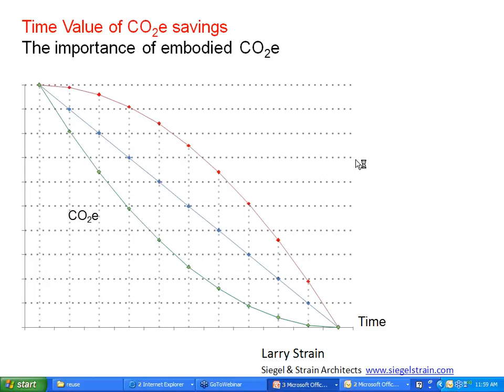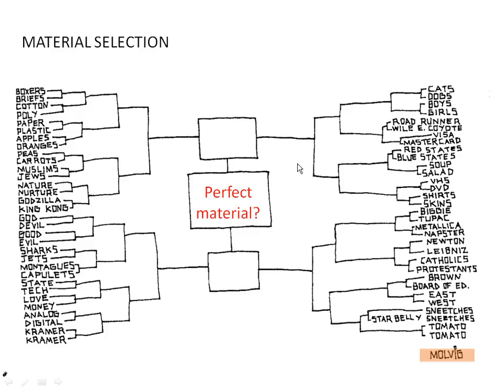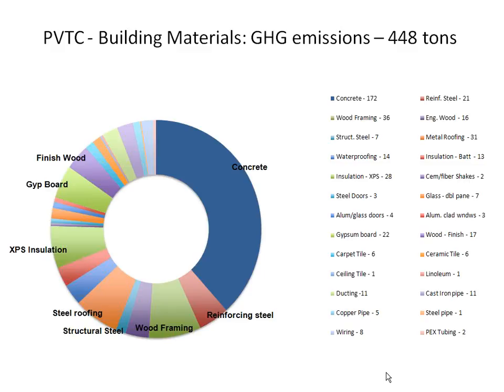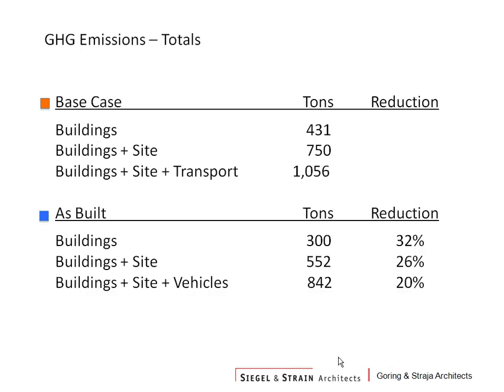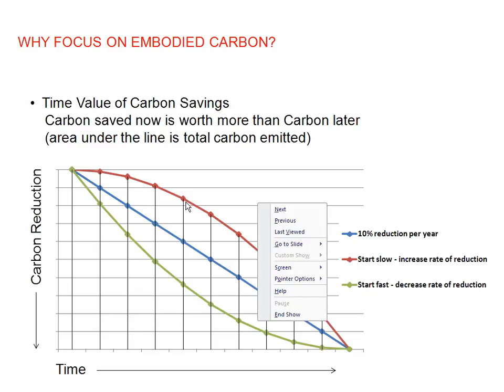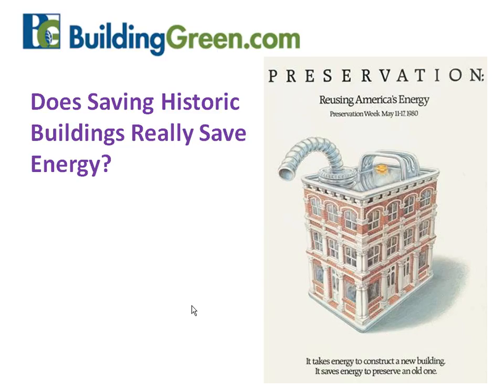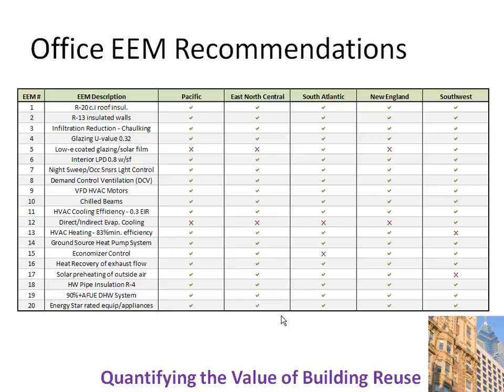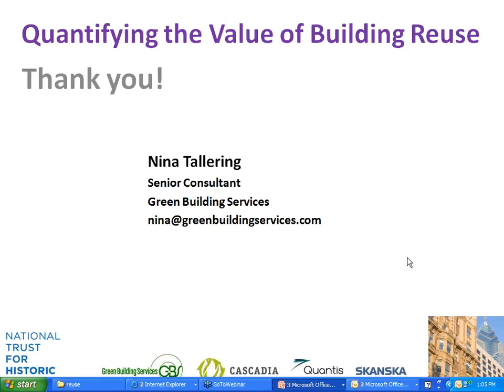The Enivronmental Benefits of Reuse